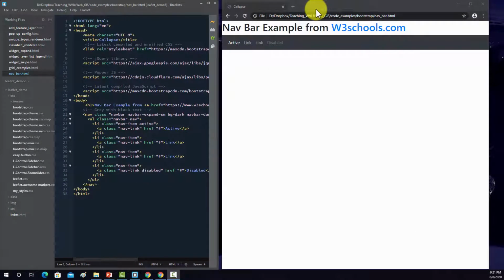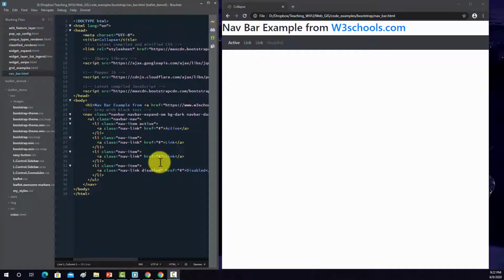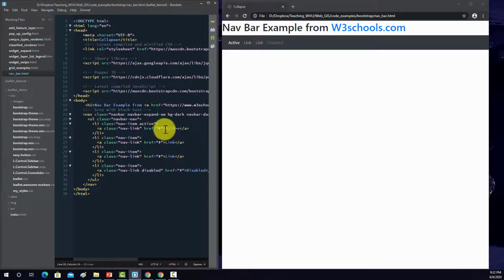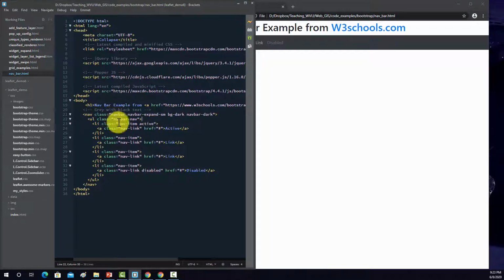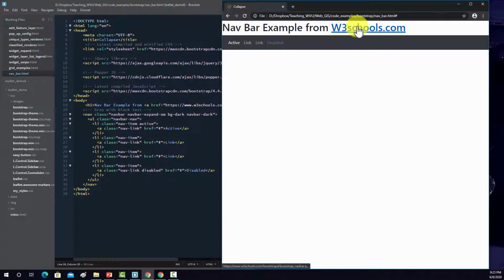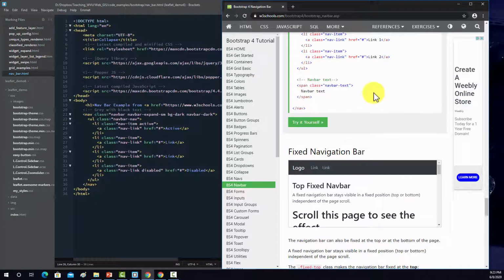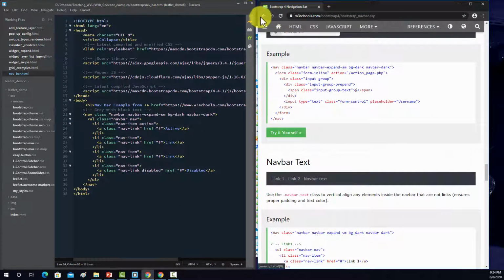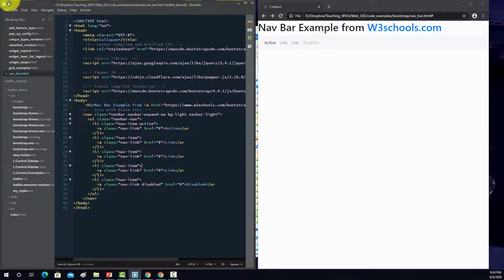Bootstrap Nav Bar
Use and edit Bootstrap nav bars.